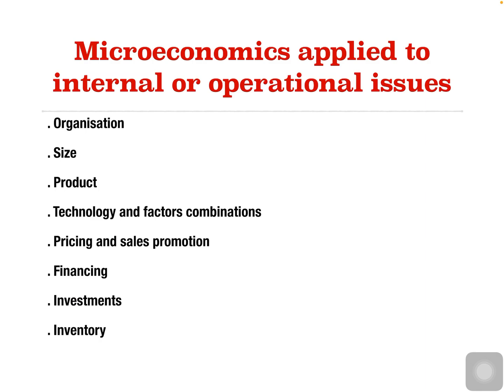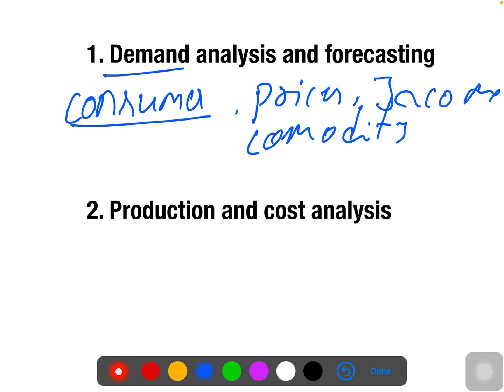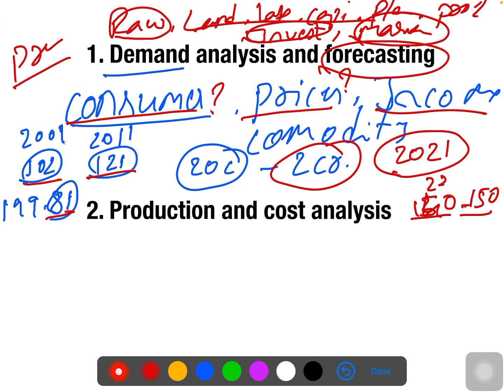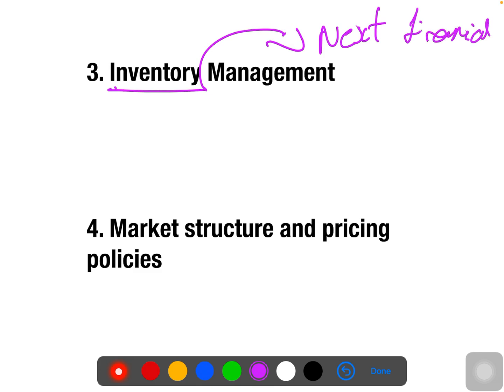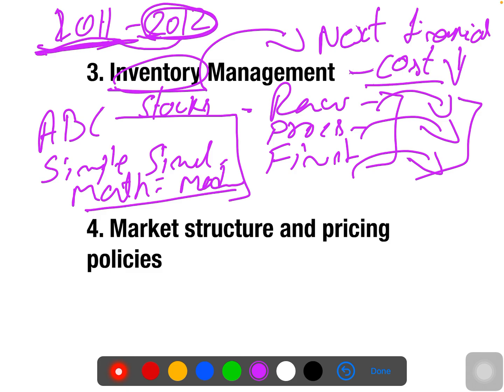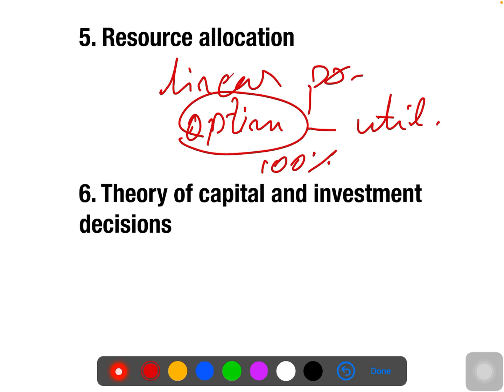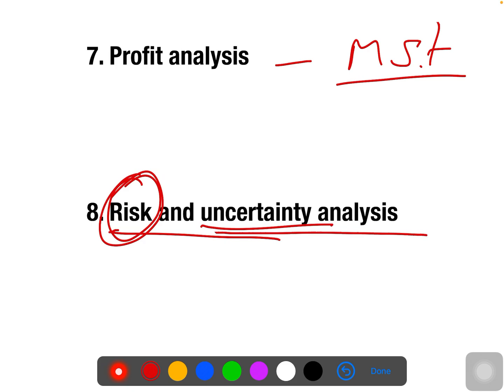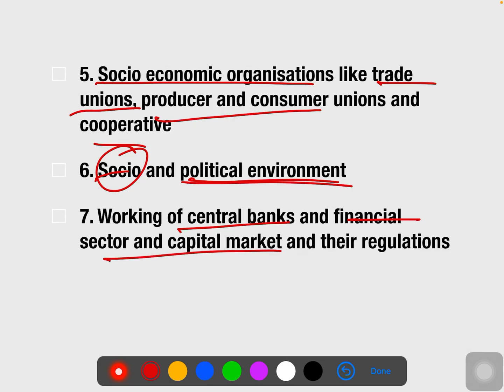Charted Accountant- CA- Business Economics- chapter 1 -Unit 1 - scope of business Economics- video 5